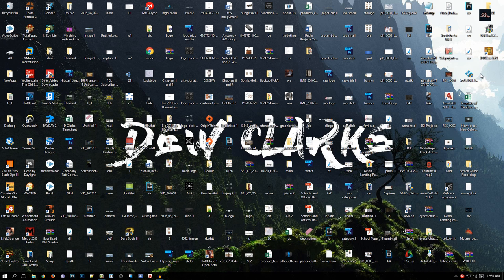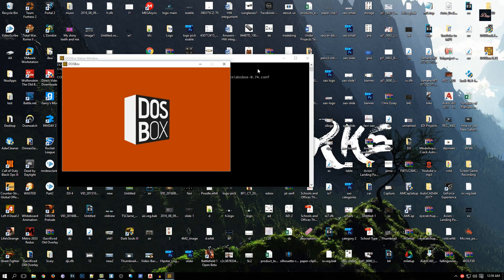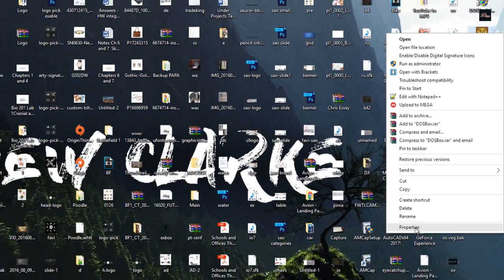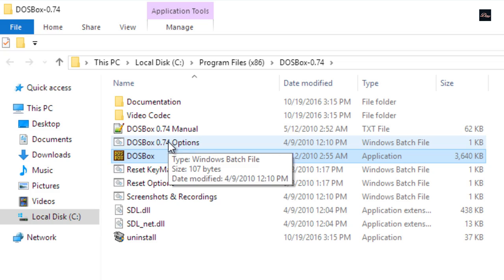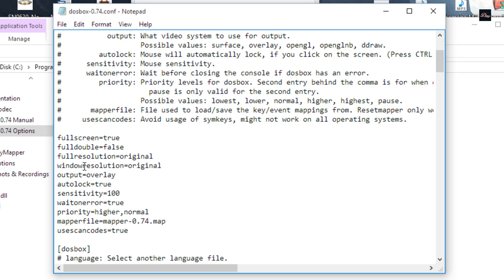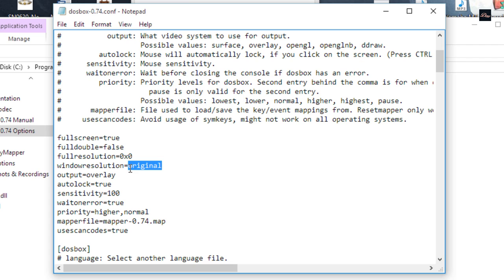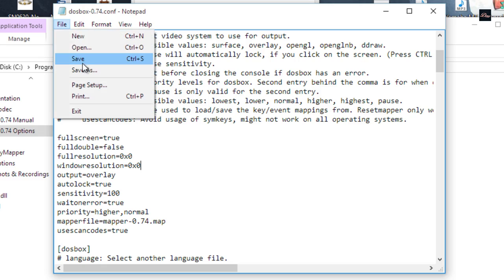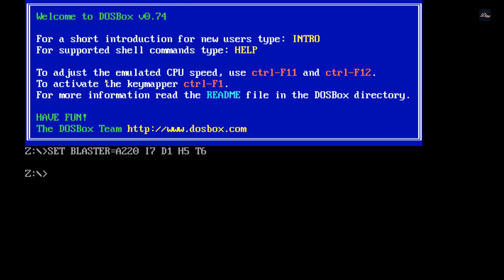How to make DOSBox full screen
How to make dosbox full screen. How to make DOSBox show in Full Screen mode in Windows PC XP,Vista,7,8,10